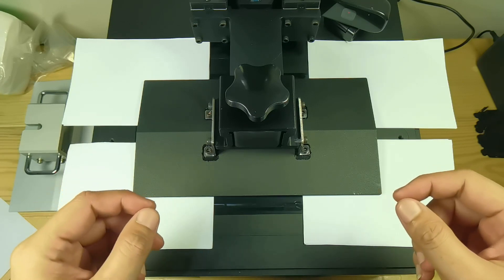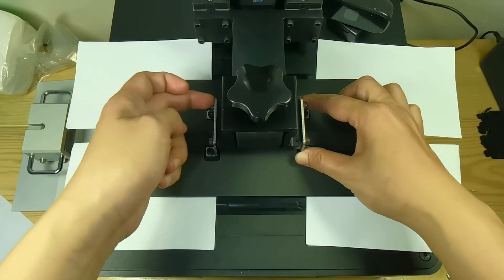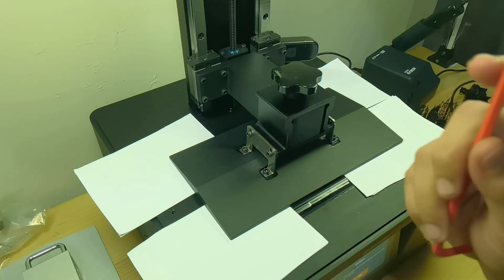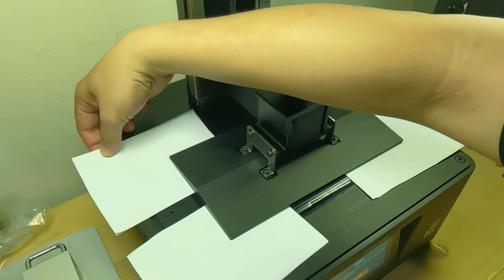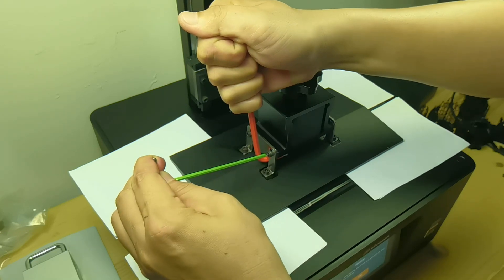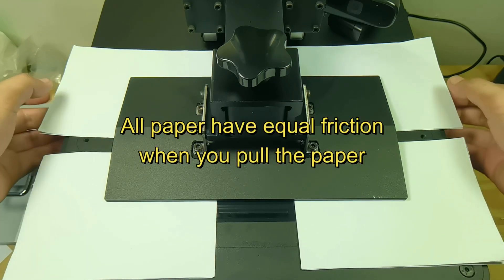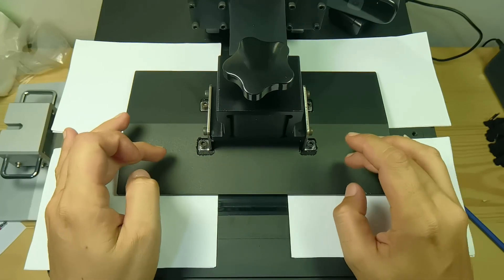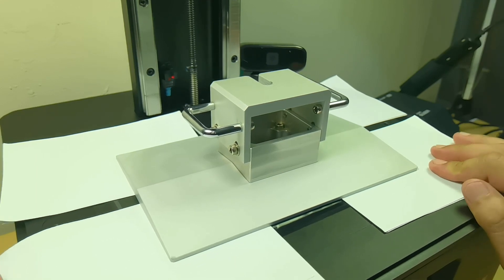Tips For Leveling Build Plate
I want to share my Tips for Leveling Build Plate
if you think you leveling method is already good, then don't change.
This video only for those that might need it.

Chapters :
0:00 - Intro
0:29 - First tip
0:42 - Second tip
3:22 - Third tip
4:02 - Advice